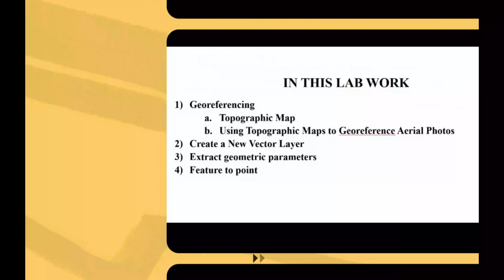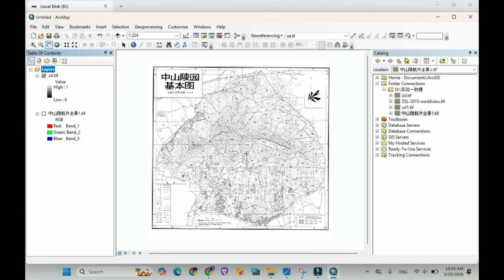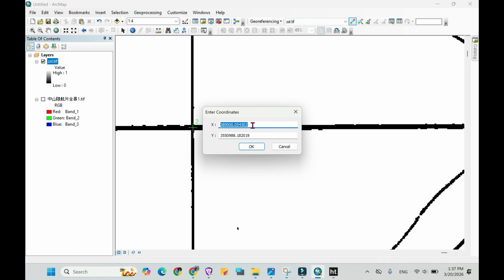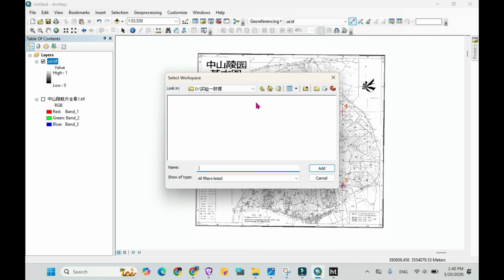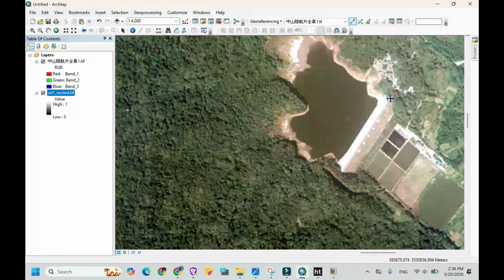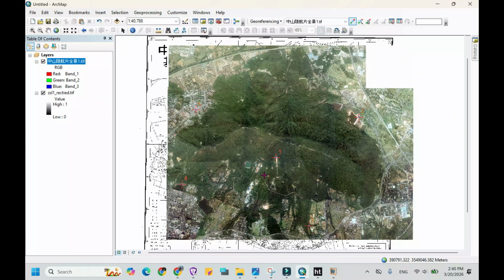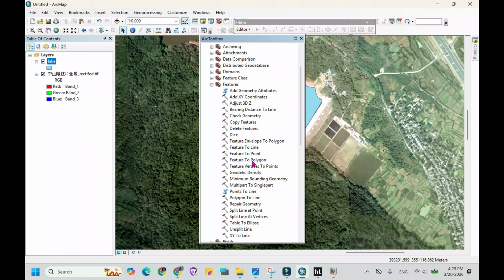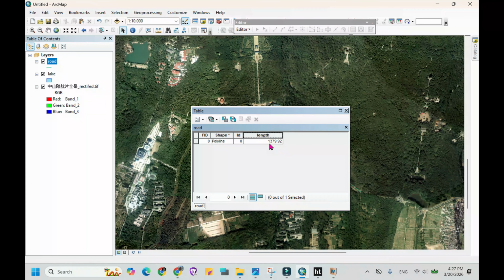Lab 1: Georeferencing, Creating a new vector layer and Extracting geometric parameters.